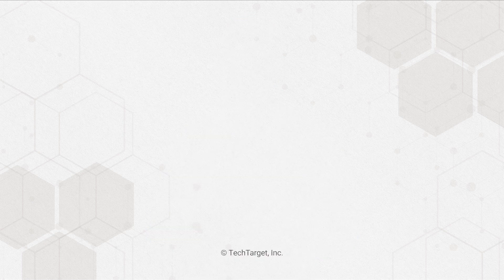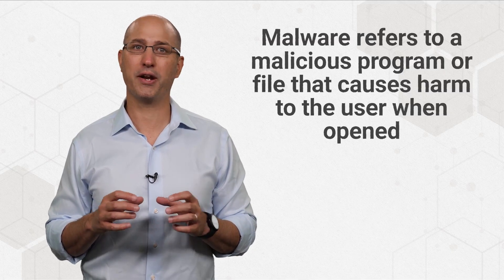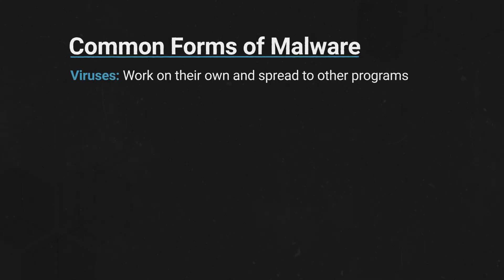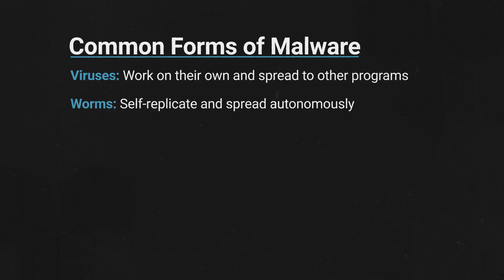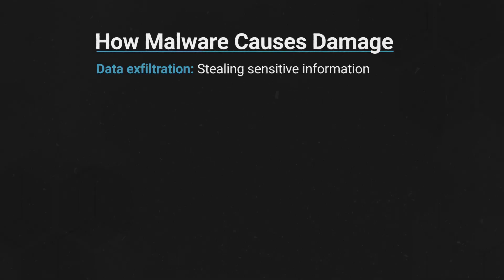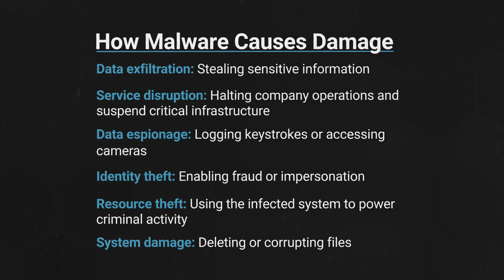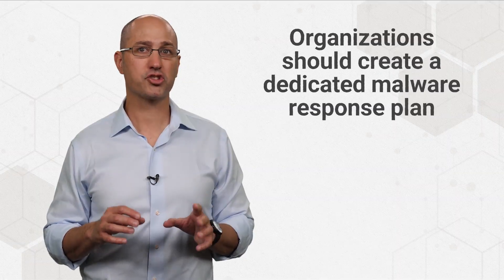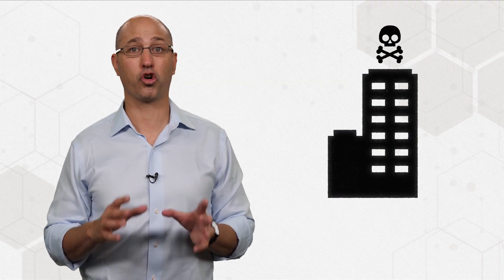What is Malware? Types of Malware and What To Look For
Malware: It literally means malicious software. Malware can be devastating for individuals and businesses alike. Watch to learn some of the telltale signs and how malware can infiltrate devices and networks.